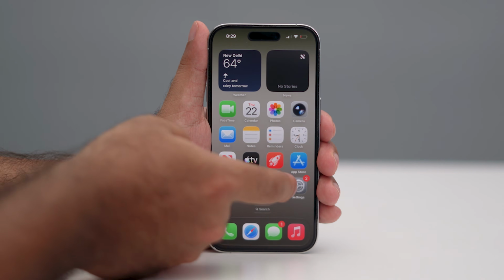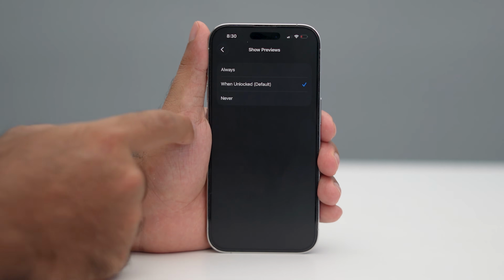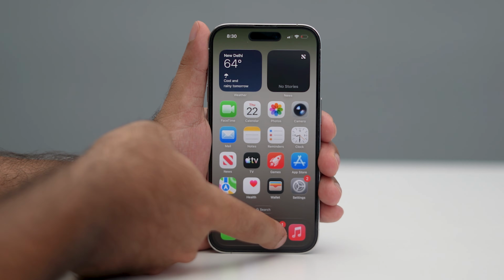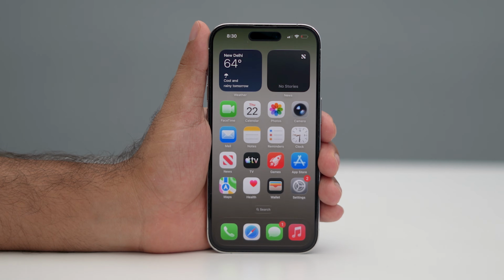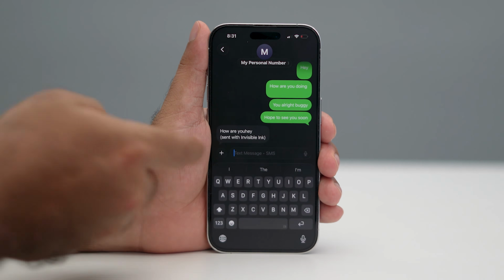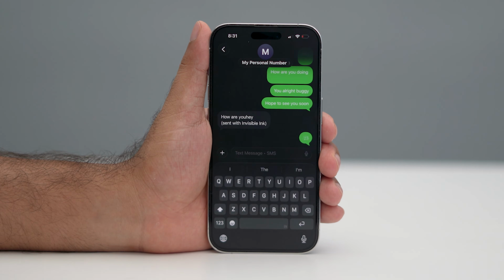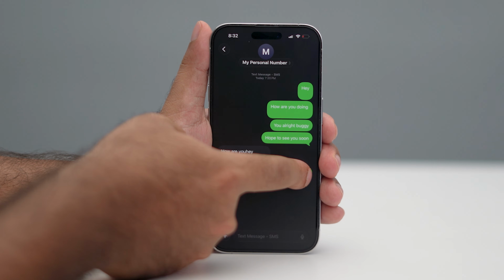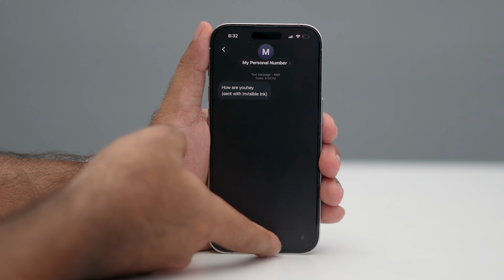How to Hide Text Messages on iPhone (2026)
Learn how to hide text messages on iPhone to protect your privacy. This step-by-step tutorial shows you multiple ways to hide messages, message previews, and conversations on iPhone using built-in iOS settings.

Whether you want to hide messages from the lock screen, silence specific conversations, or keep texts private, this guide works on the latest iOS versions and all supported iPhone models mentioned below.

This works for :

iPhone 6s
iPhone 7
iPhone 7 Plus
iPhone 8
iPhone 8 Plus
iPhone X
iPhone XR
iPhone XS
iPhone XS Max
iPhone 11

how to hide text messages on iphone lock screen
how to hide message content on lock screen iphone
hide message preview iphone
iphone hide text message on lock screen